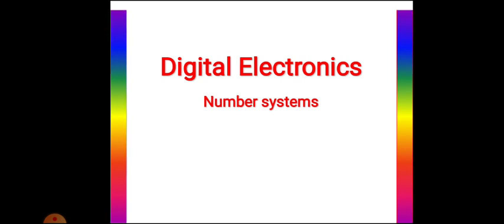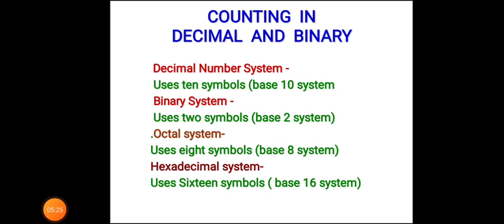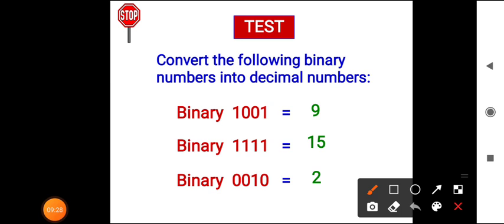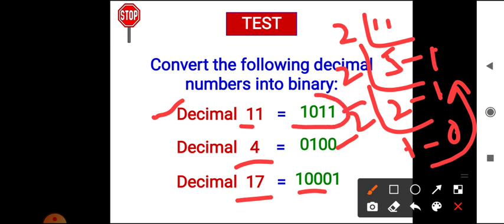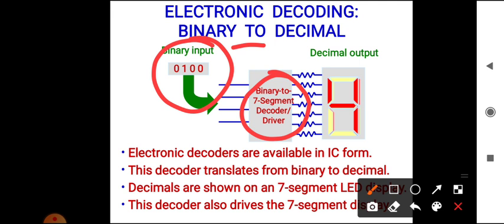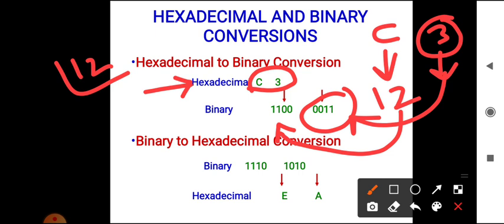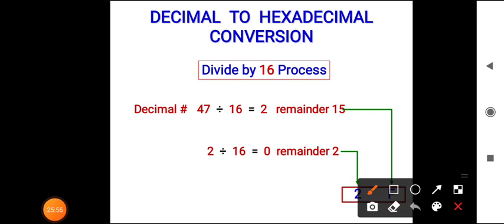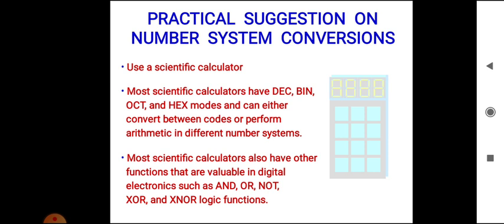Number systems- Conversions